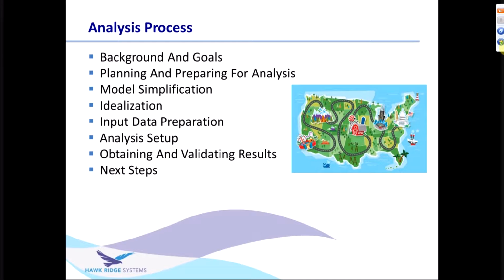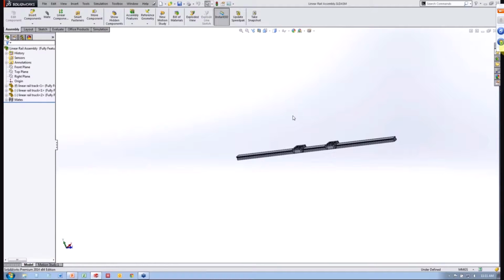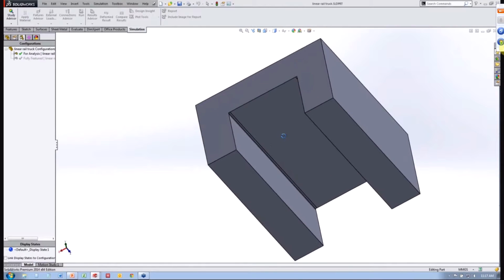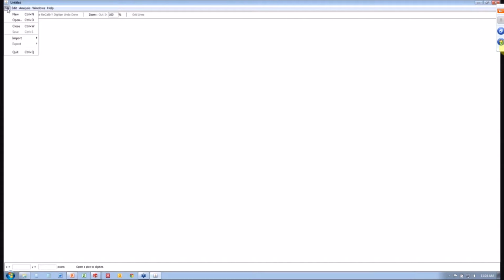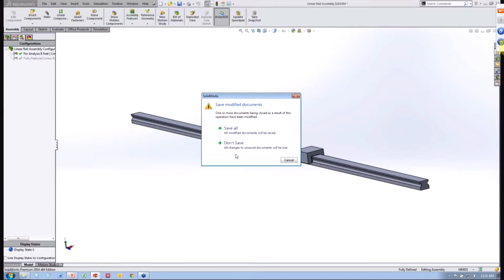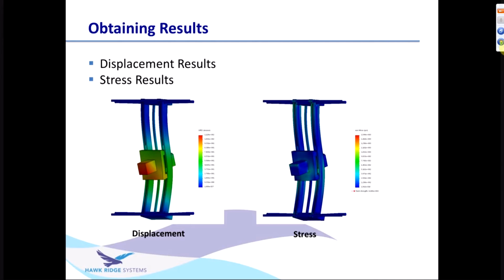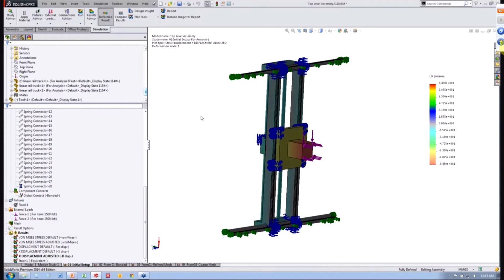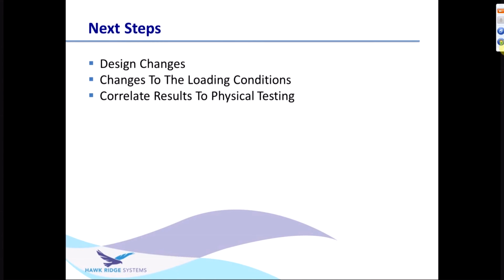SOLIDWORKS Simulation: Representing Ball Screws And Linear Rails In Your Analysis